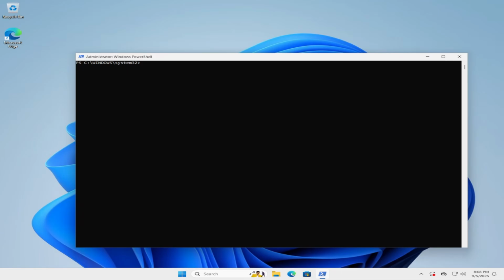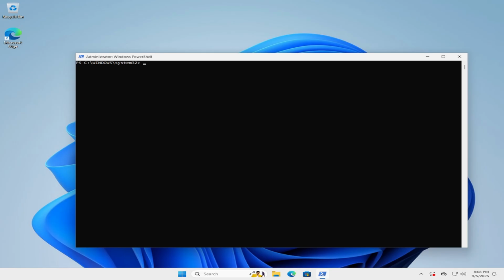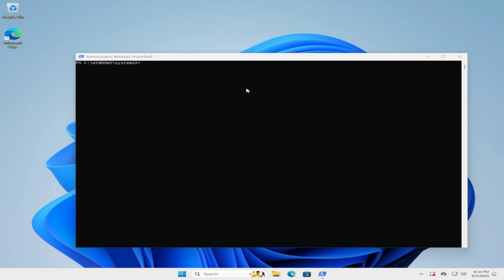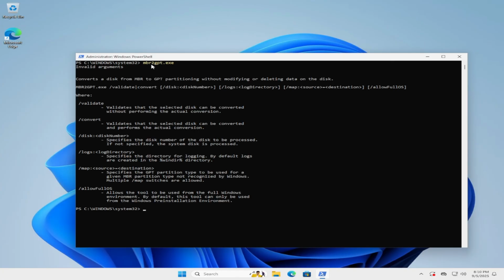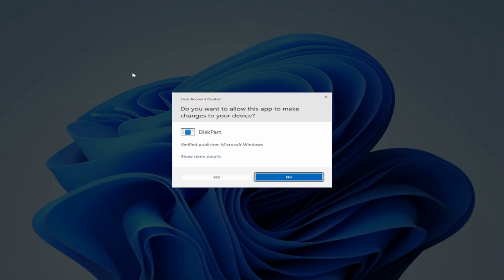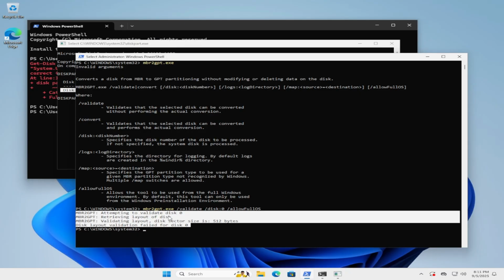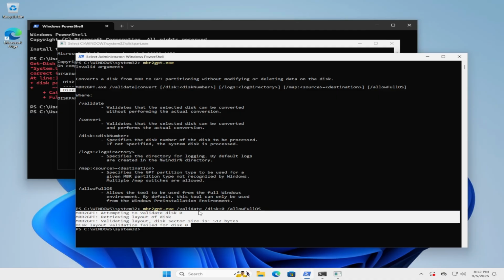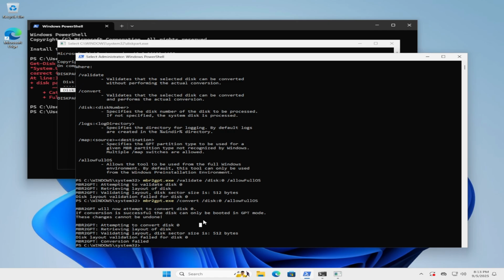How to Enable Secure Boot Part 3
In this video, ServerSideIssues goes over to convert your MBR partition into a GPT partition in preparation to enable Secure Boot!